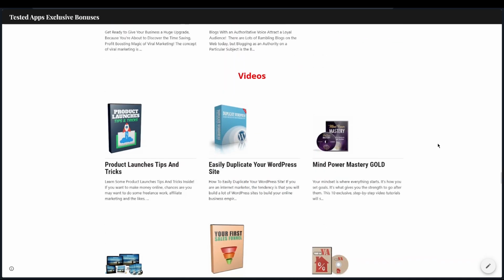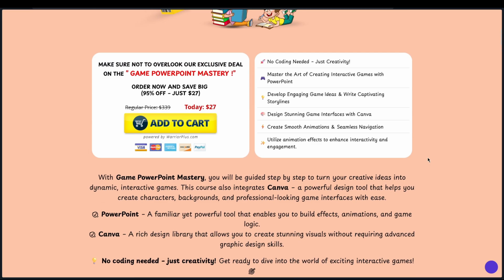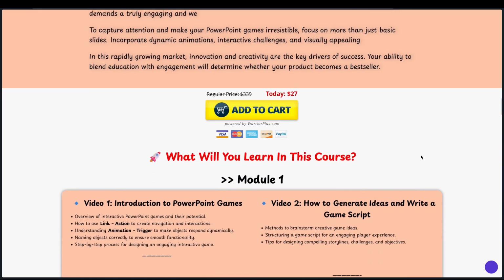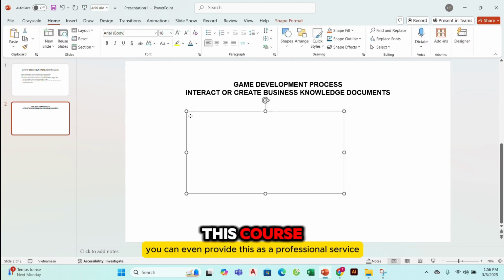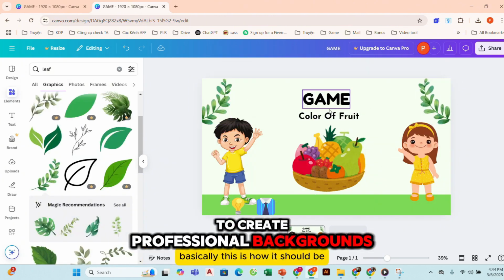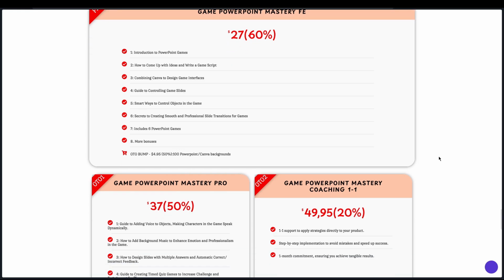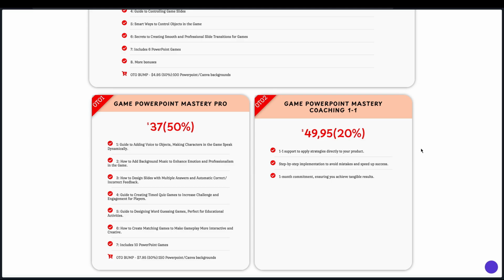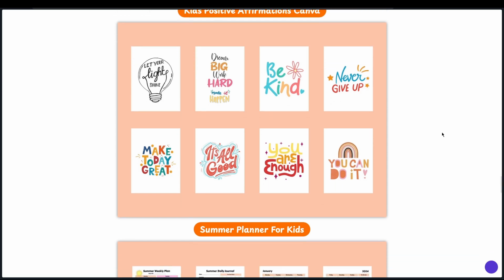Game PowerPoint Mastery Review – Is This the Best Tool for Interactive Games?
What is Game PowerPoint Mastery?
✅Game PowerPoint Mastery is a step-by-step training program that teaches you how to create interactive, engaging, and professional PowerPoint games without needing advanced design or coding skills. It’s designed for educators, marketers, and content creators who want to make learning or engagement more interactive through PowerPoint-based games.

The program covers everything from game design principles, scriptwriting, and slide control to advanced PowerPoint techniques like adding voiceovers, background music, and automated feedback for players. It also includes done-for-you game templates, allowing you to start creating games right away.

If you’re looking for a way to create and monetize PowerPoint games—either by selling them, using them in classrooms, or as lead magnets—Game PowerPoint Mastery gives you all the tools and training you need. 🚀